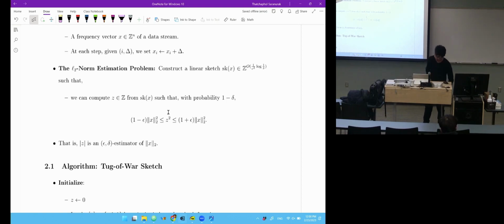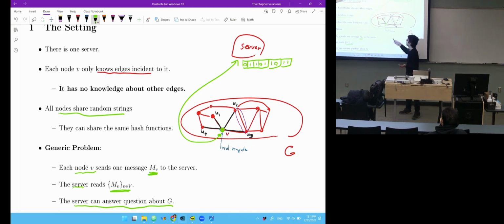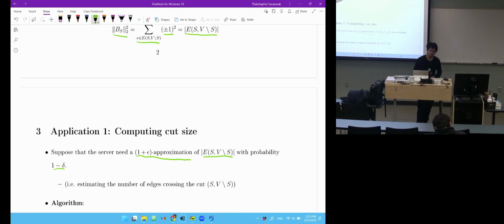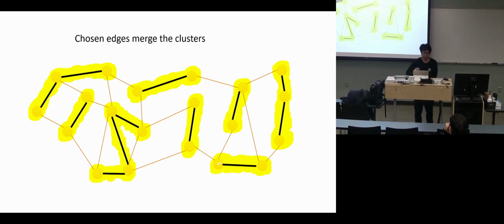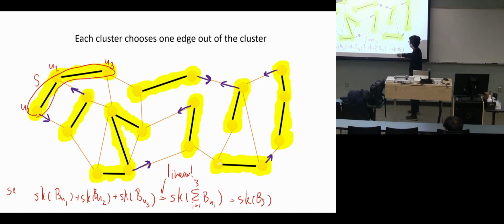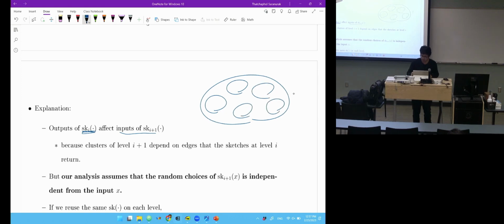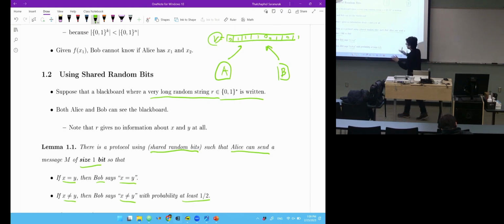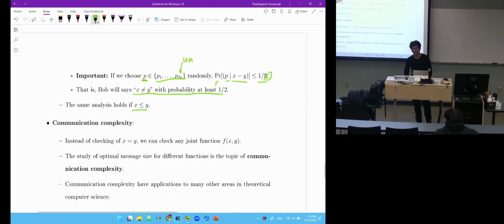Lecture 7.2 Distributed graph sketching, Communication complexity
Streaming Algorithms 4
Distributed graph sketching, Communication complexity